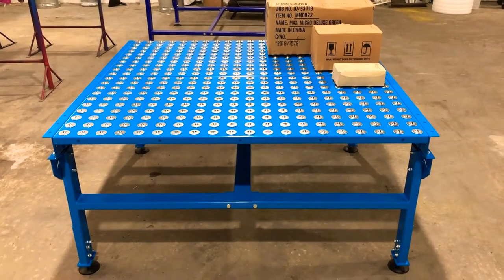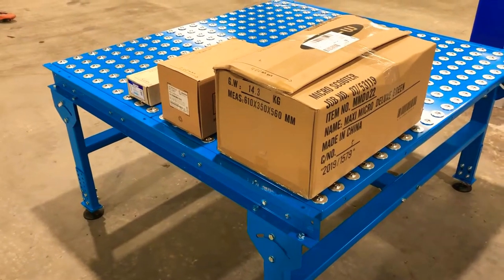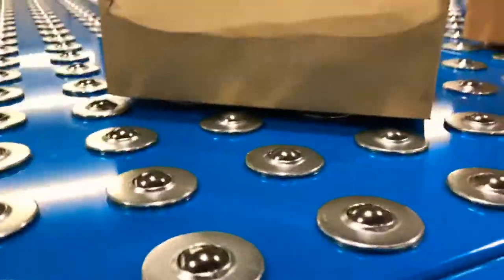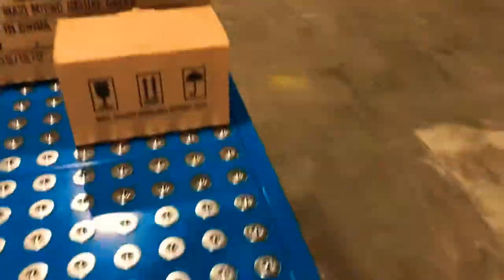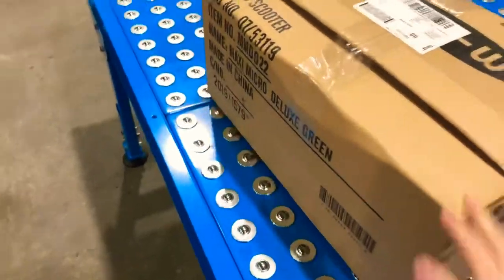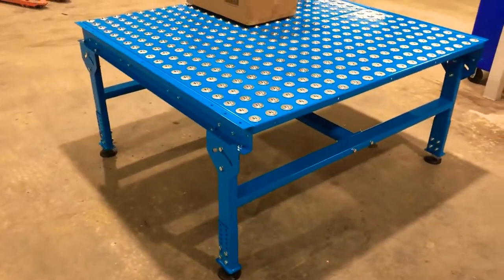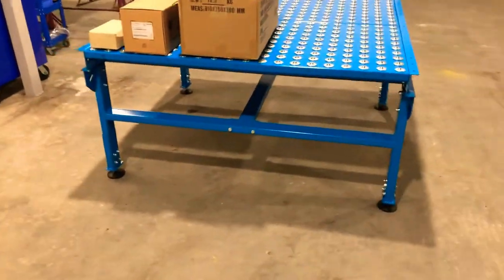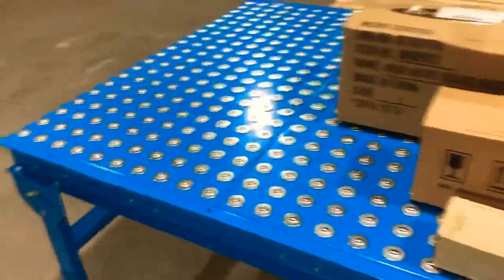How does a ball conveyor work?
Short video showing a ball transfer conveyor, gravity ball conveyor gravity conveyor. What is a ball roller? How do ball conveyors work? ball conveyor demonstration

What is a ball conveyor, put simply, a ball transfer conveyor utilizes spherical balls within a series of rollers, enabling multidirectional movement of materials. We offer get asked how they work, the balls rotate freely, allowing easy transfer and positioning of items on the conveyor surface. This short video provides a demonstration, where you can observe the smooth and versatile handling of goods as they roll effortlessly on the ball transfer conveyor. As a conveyor manufacturer producing a wide range of ball platforms, we'd be happy to offer advice on the usage of these conveyors.